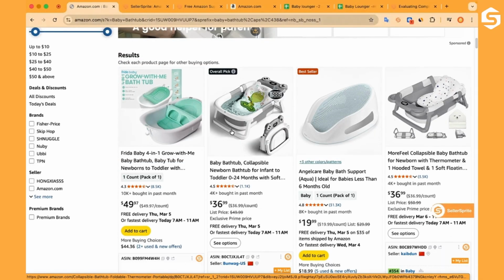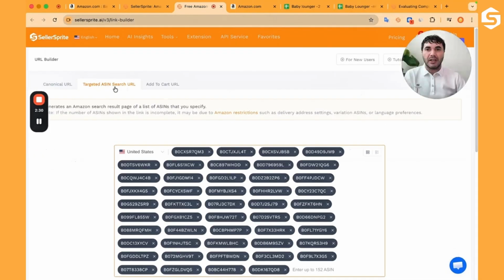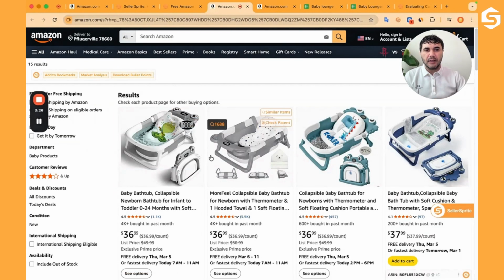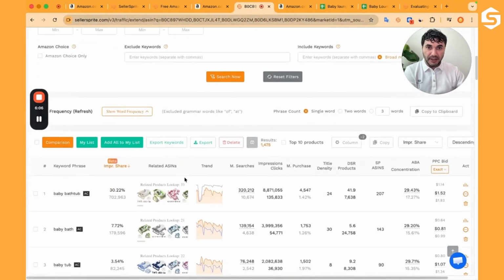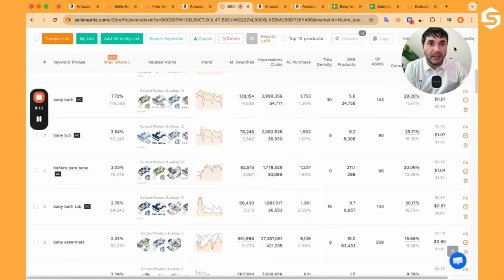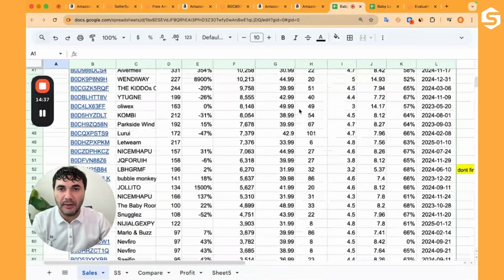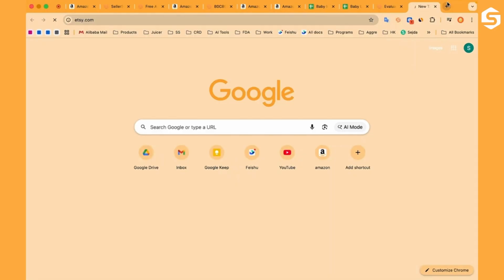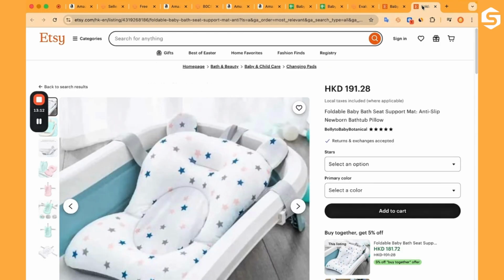Is Your "High Demand" Product Actually Overcrowded on Amazon?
Found a product that looks "hot" on Amazon? Demand alone is not enough. In this video, we walk through a practical way to validate demand vs. supply so you can avoid crowded markets and focus on opportunities with strong demand and relatively lower competition.

What you will learn:
✅How to pick the right competitors for analysis and avoid misleading data
✅How to check price range, reviews, and sales signals on the search page
✅How to use Reverse ASIN to validate keyword demand and identify traffic drivers
✅How to cross check Amazon demand with Google Trends for stability over time
✅How to organize everything into one Excel dashboard for faster decisions